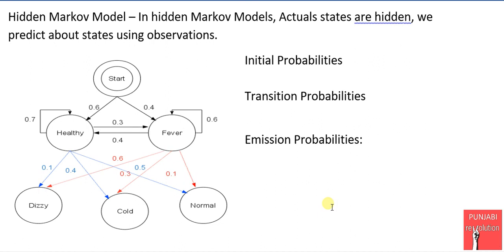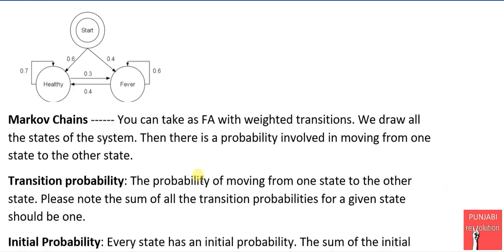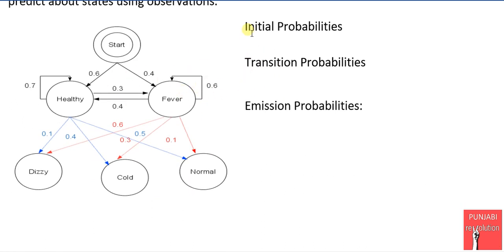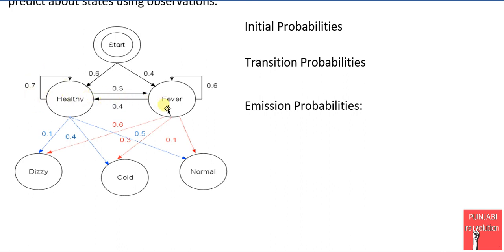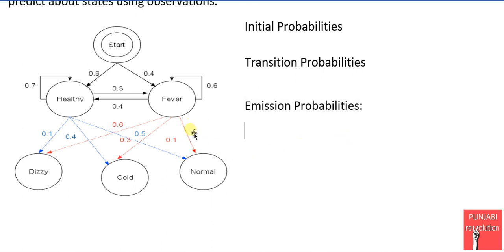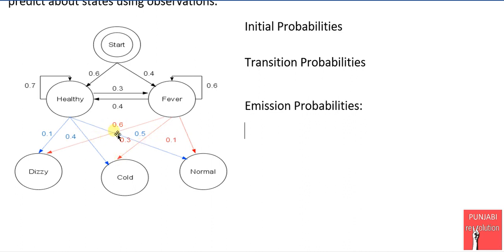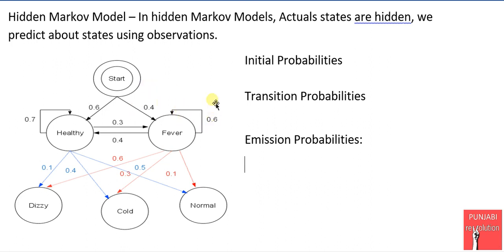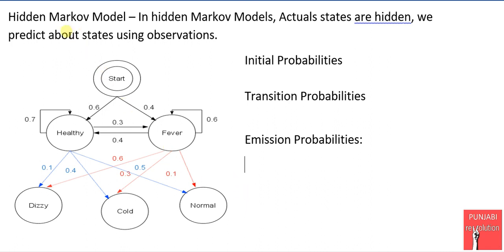Hidden Markov Model